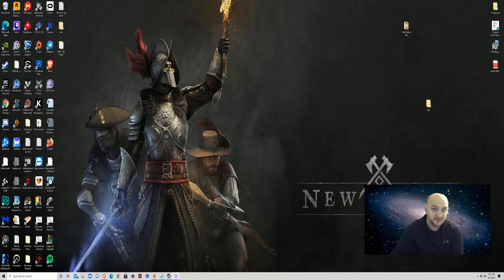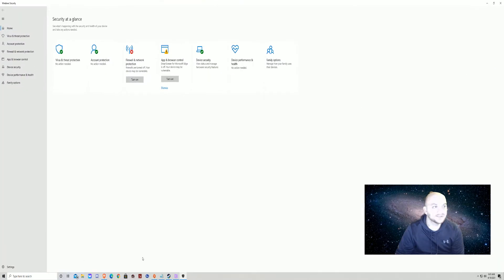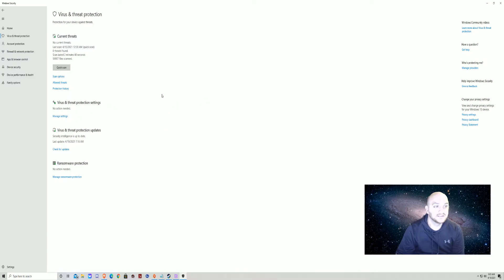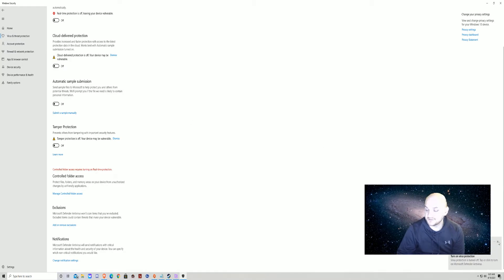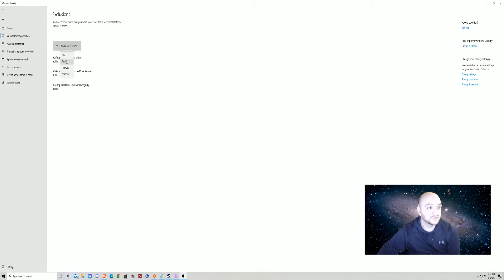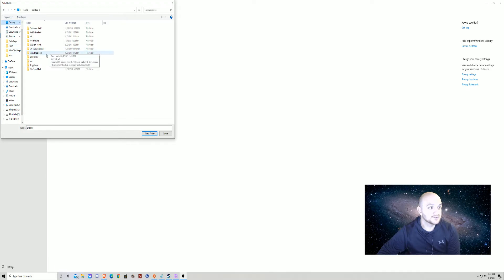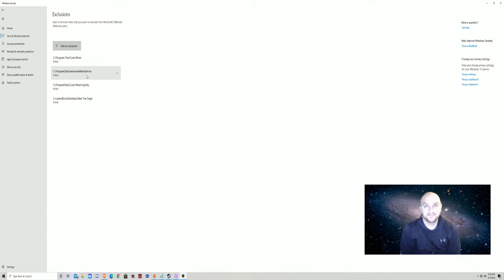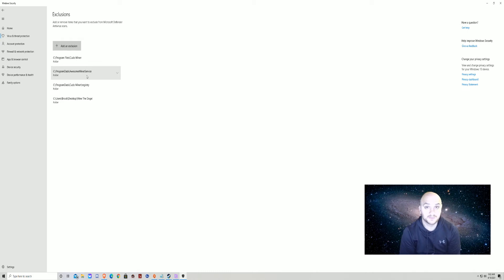Why is my Crypto Miner not working Fixed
This Fixes the problem some people are having where windows stops there miner from working.

Donte Raven - RDQepihJhvohhizZ7UZsKDQChi5qqhsrGe